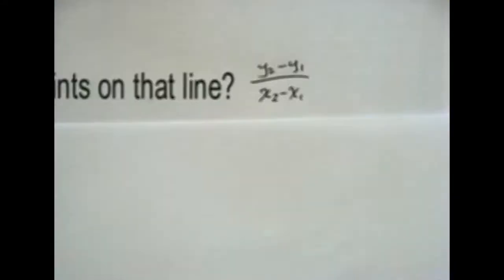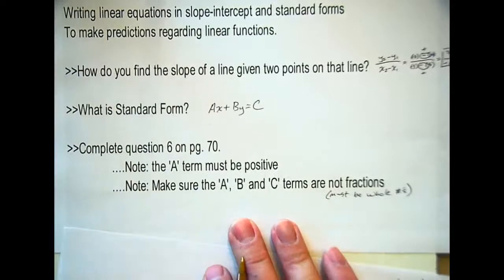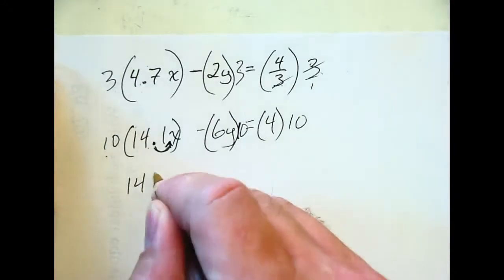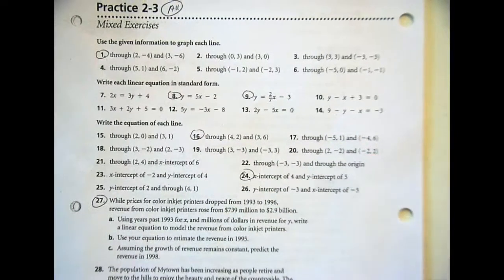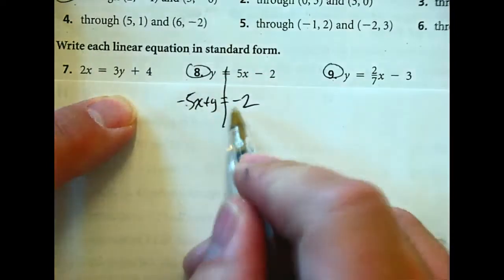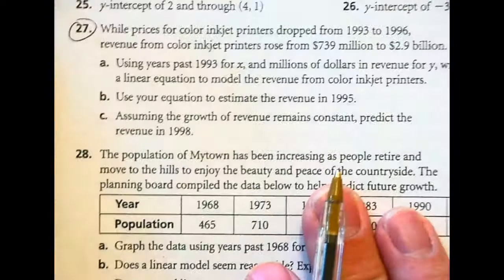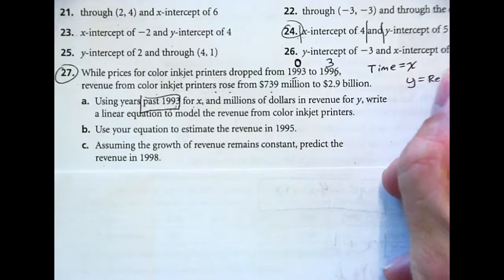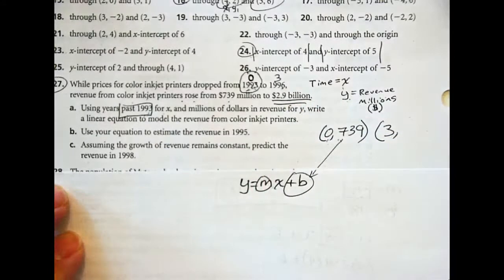Trig 2-3, Interpreting Linear Functions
Interpreting Linear Functions